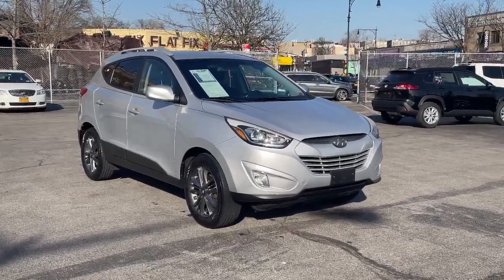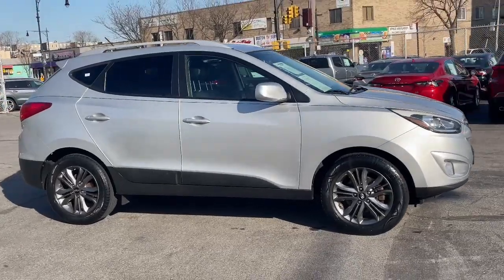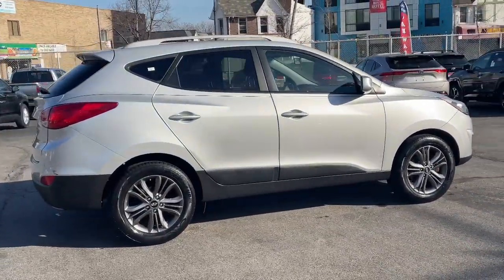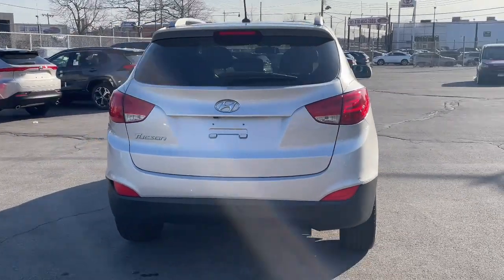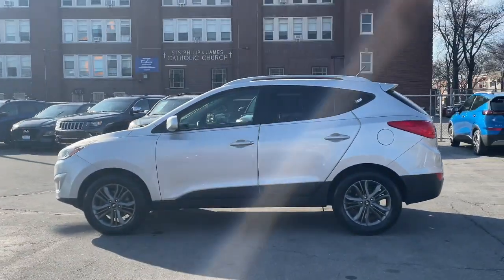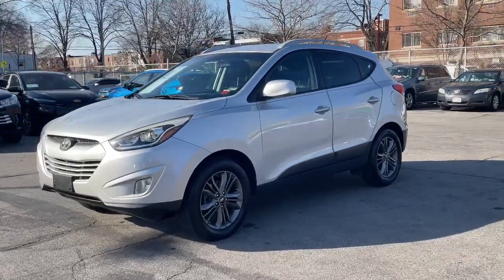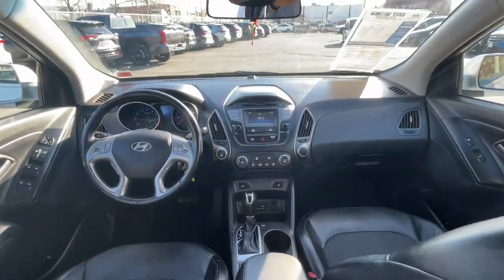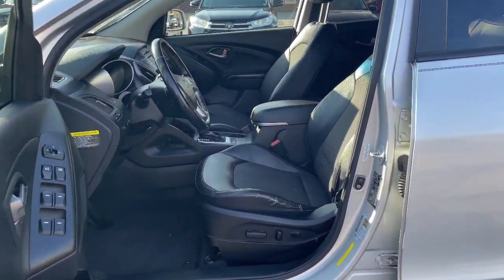2015 Hyundai Tucson Bronx, New Rochelle, Yonkers, Manhattan, Pelham H8679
Diamond Silver Metallic Used 2015 Hyundai Tucson SE available in 3350 Boston Road, Bronx, New York at City World Hyundai. Servicing the Bronx, New Rochelle, Yonkers, Manhattan, Pelham, NY area.

2015 Hyundai Tucson SE * 1 OWNER CLEAN CARFAX * CLEAN CARFAX * 1 OWNER * BACKUP CAMERA * ALLOY WHEELS * BLUETOOTH. 17 x 6.5 Alloy Wheels 3.064 Axle Ratio 4-Wheel Disc Brakes 6 Speakers ABS brakes Air Conditioning Alloy wheels AM/FM radio: SiriusXM Anti-whiplash front head restraints Brake assist Bumpers: body-color Cargo Net Carpeted Floor Mats CD player Delay-off headlights Driver door bin Driver vanity mirror Dual front impact airbags Dual front side impact airbags Electronic Stability Control Exterior Parking Camera Rear First Aid Kit Four wheel independent suspension Front anti-roll bar Front Bucket Seats Front Center Armrest Front fog lights Front reading lights Fully automatic headlights Heated Front Bucket Seats Heated front seats Illuminated entry Leatherette seat bolsters w/cloth insert Low tire pressure warning Occupant sensing airbag Overhead airbag Overhead console Panic alarm Passenger door bin Passenger vanity mirror Power door mirrors Power driver seat Power steering Power windows Radio: Autonet AM/FM/CD/MP3 Audio System Rear anti-roll bar Rear Cargo Tray Rear seat center armrest Rear window defroster Rear window wiper Remote keyless entry Roof rack: rails only Security system Speed control Speed-sensing steering Split folding rear seat Spoiler Steering wheel mounted audio controls Tachometer Telescoping steering wheel Tilt steering wheel Traction control Trip computer Variably intermittent wipers and Wheel Locks.brbrbrFor this offer to be valid a copy of this advertisement MUST be presented to sales personnel at beginning of transaction.